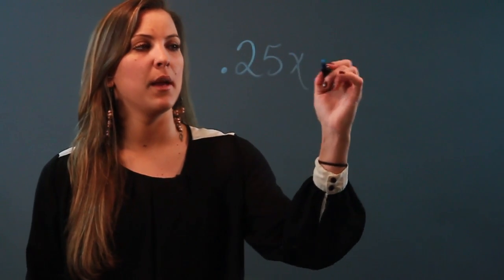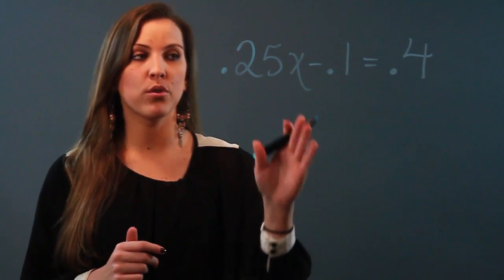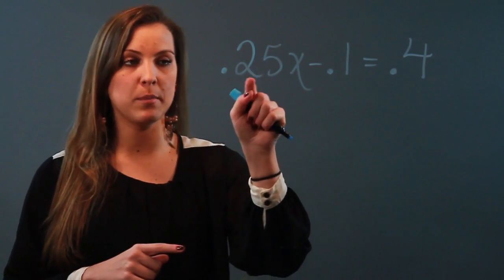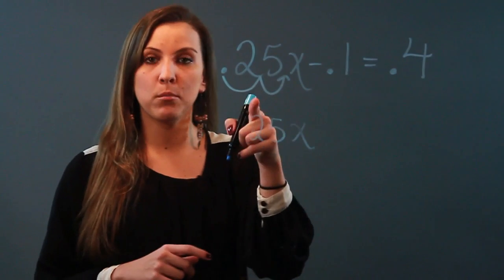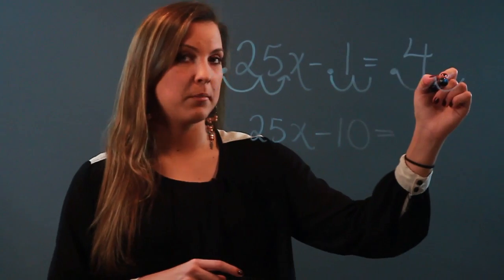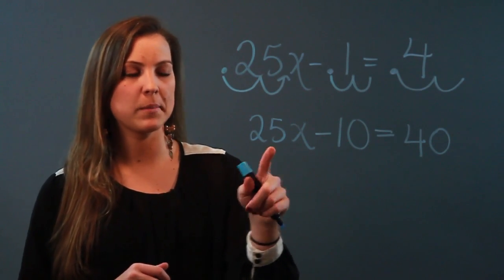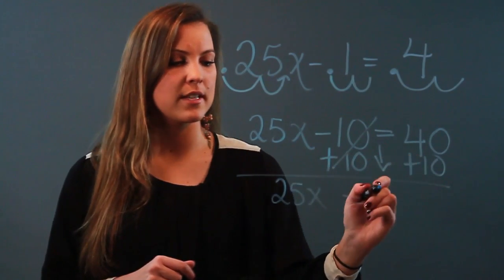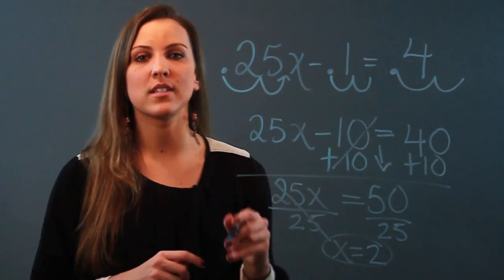How to Solve an Equation by Clearing the Decimals First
How to Solve an Equation by Clearing the Decimals First. Part of the series: Help With Equations. When solving an equation it may be wise to clear the decimals sooner rather than later. Solve an equation by clearing the decimals first with help from an experienced math teacher in this free video clip.